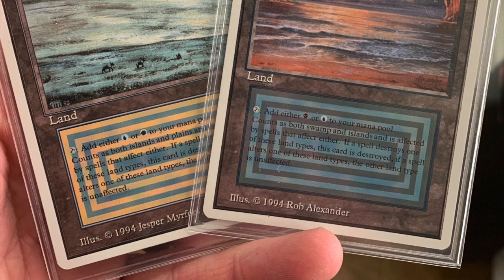$10 Million Dollar Magic the Gathering Collection Comes Into MTG Lion